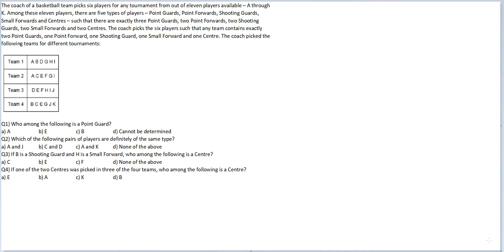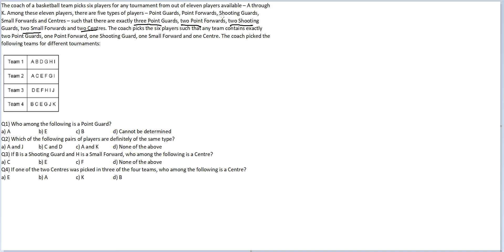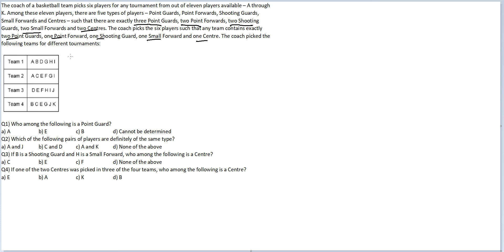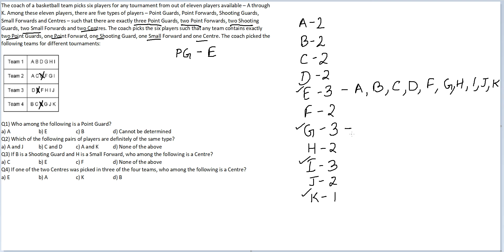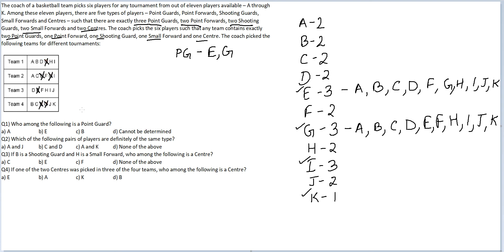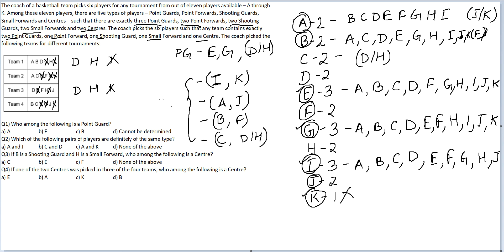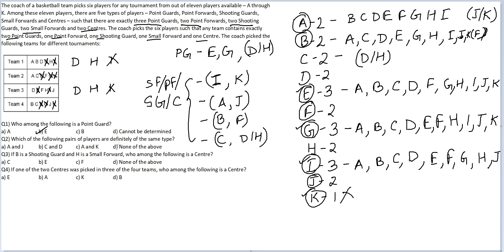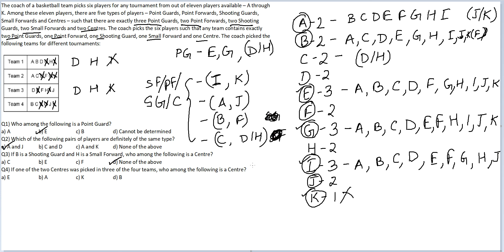DILR SET 67